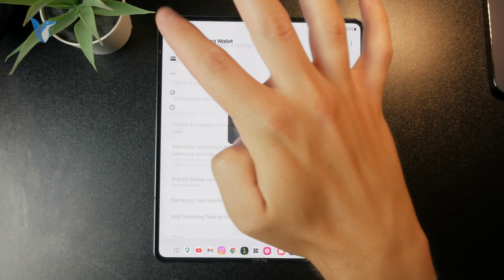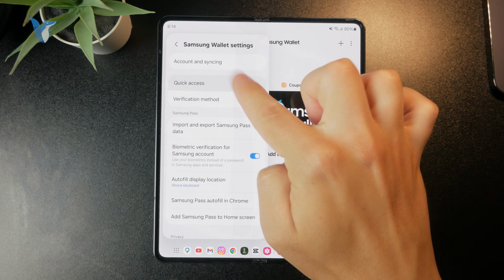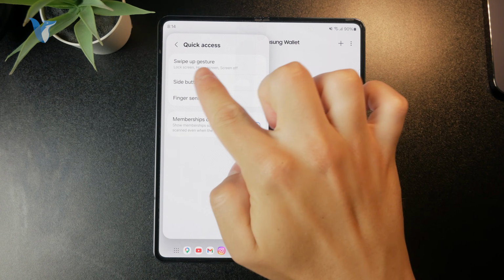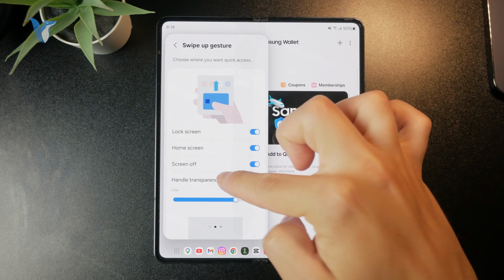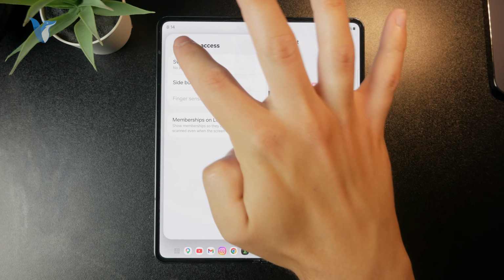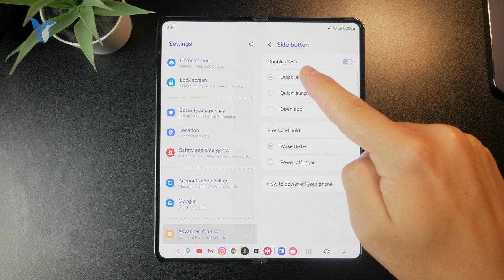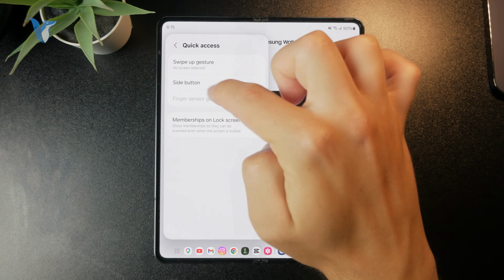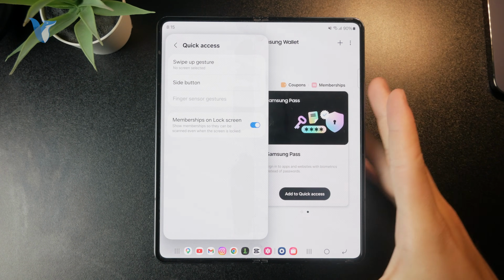How to Remove Samsung Wallet Quick Access (tutorial)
Learn how to remove Samsung Wallet Quick Access in this simple tutorial, showing easy steps to disable the shortcut and customize your lock screen or home screen experience.